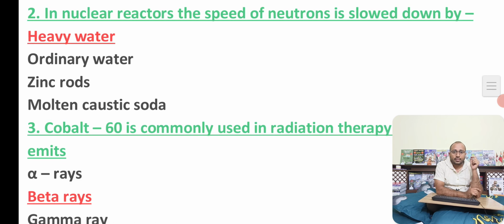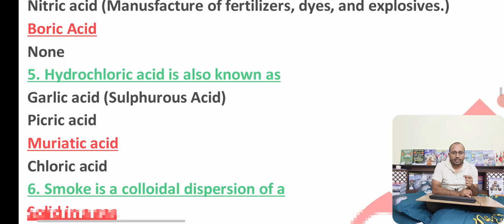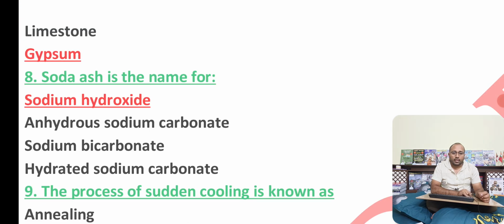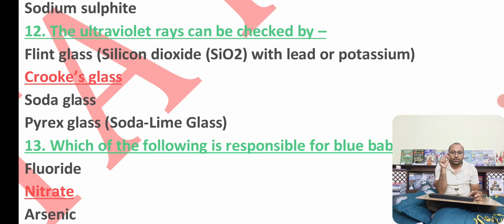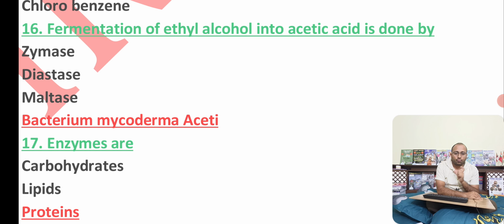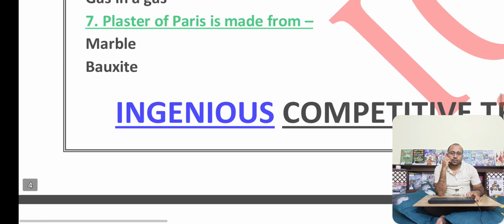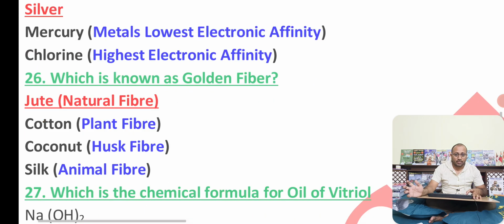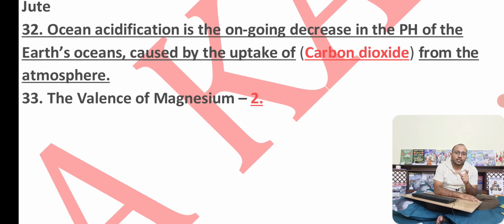Army Nursing Assistant Chemistry Videos| Army Technical Chemistry Videos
Agniveer Exam paper November|| 15 January most important question Army Agniveer GD original question paper || Army Agniveer GD paper || Agniveer GD paper 16 oct 2022 || test paper Army

 Agniveer GD
 Agniveer Tradesmen
 Agniveer Clark
 Agniveer Nursing Assistant
 Agniveer Technical

 Army Agniveer GD question paper 2022
 Army Agniveer Tradesman Question Paper 2022
 Army Agniveer original question paper
 Army Agniveer GS mock test dally
 Army Agniveer GK question paper 2022
 Study with ICTA Kadiri New channel
Army dally original question paper
Check Playlist – You Will Love the videos

Army Agniveer GD Exam 13 Nov 2022 Papers! Agniveer Army GD Exam 13 Nov 2022/ Agniveer General Duty 13 Nov Papers, Agniveer GD Exam Papers 13 Nov 2022

Army Agniveer Tradesmen Exam 13 Nov 2022 Papers! Agniveer Army Trade Exam 13 Nov 2022/ Agniveer Tradesmen Exam 13 Nov Papers, Army Trade Exam Papers

Army Agniveer Nursing Exam 13 Nov 2022 Papers! Agniveer Army Nursing Exam 13 Nov 2022/ Agniveer Nursing 13 Nov Papers, Agniveer Nursing Papers

Army Agniveer Clerk Exam 16 Oct 2022 Papers! Agniveer Army Clerk Exam 13 Nov 2022/ Agniveer Clerk 13 Nov Papers, Agniveer Clerk 16 Oct 2022 Papers

Army Agniveer Technical Exam 13 Nov 2022 Papers! Agniveer Army Technical Exam 16 Oct 2022/ Agniveer Technical 16 Oct Papers, Agniveer Technical Papers

Army Agniveer GD Women Exam Papers, Army Agniveer Women GD Papers! Agniveer Army Women GD Exam Papers, Army Agniveer Women Papers, Agniveer GD Women

ACC Previous Papers, ACC Exam Papers, ACC Question Papers, Army Cadet College Papers, Army Cadet College Previous Papers, ACC Papers